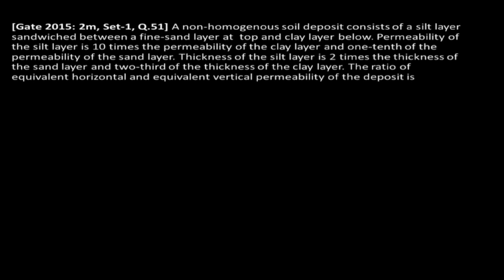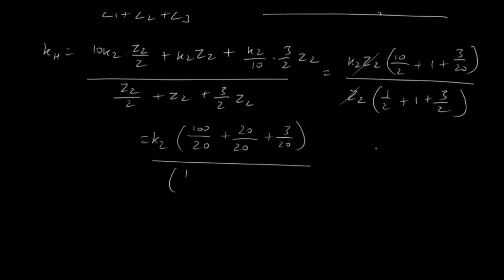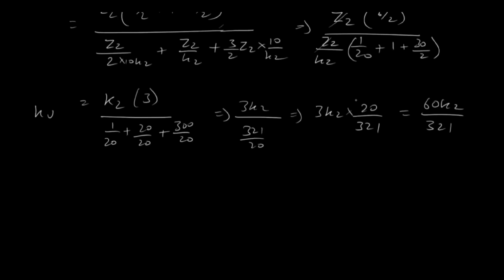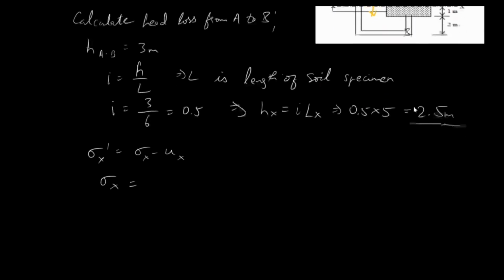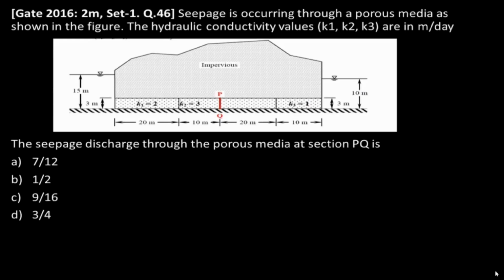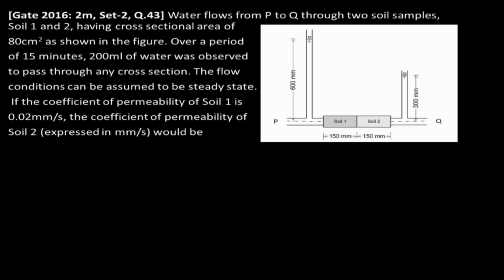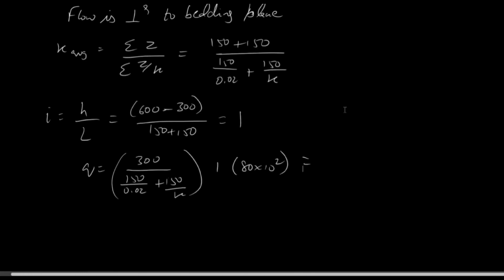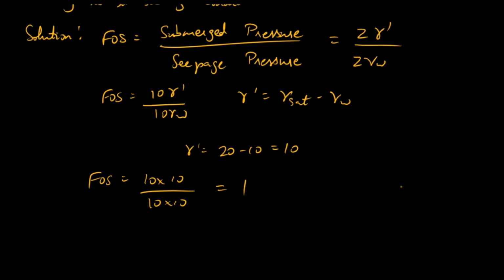Geotech PYQ - Effective Stress and Permeability - 1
Gate Geotech PYQ Series "Effective Stress and Permeability" from 2014 to 2023.